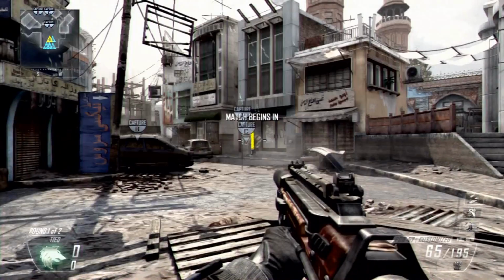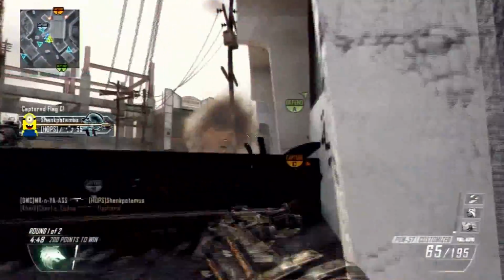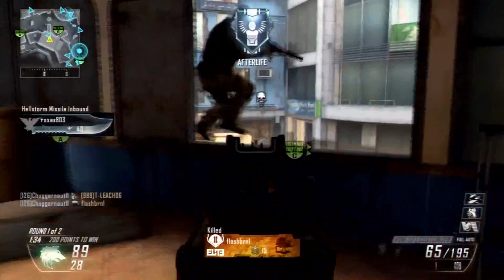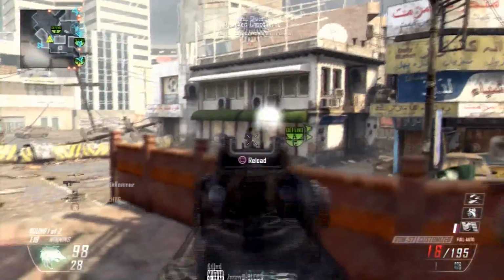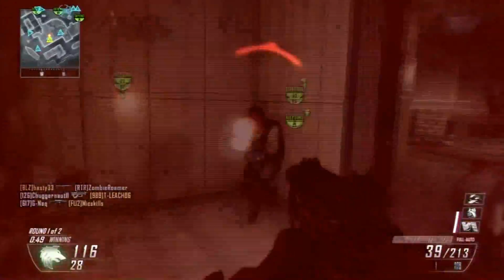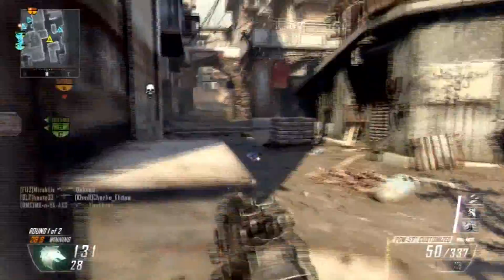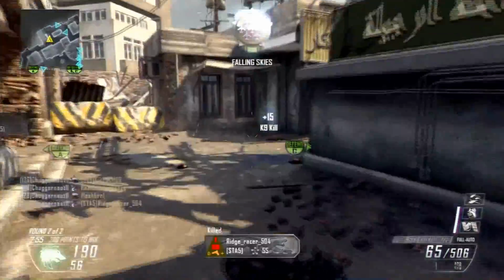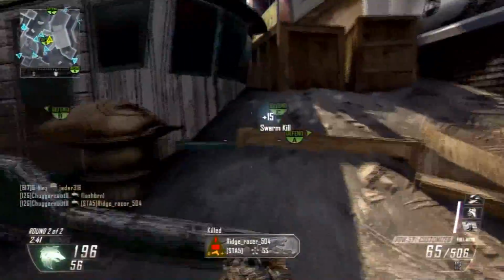BO2 - 105 K/D Game! (SubTuesday) - Helpful tips on how to get 100+s (Gameplay/Commentary)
Thank you J for giving me this opportunity i hope you like it!